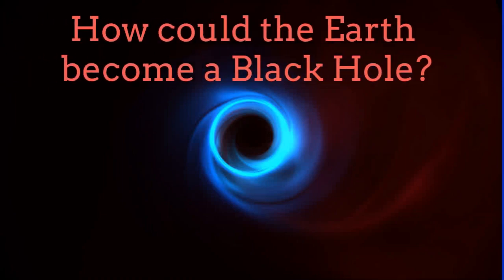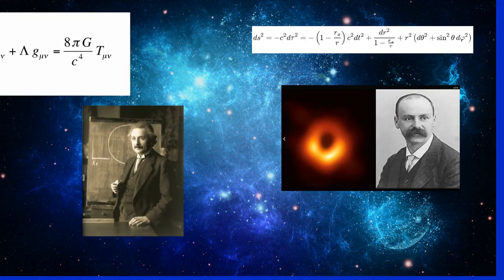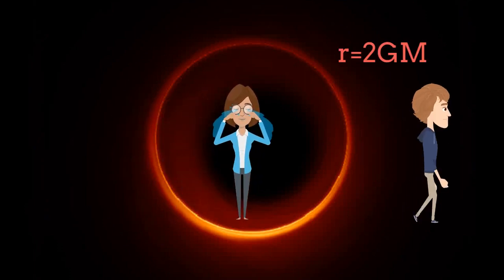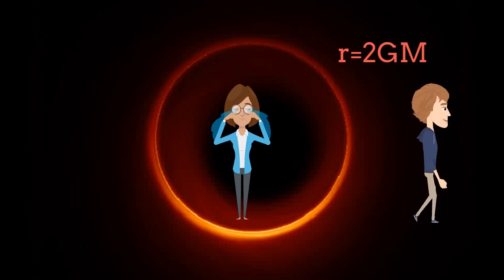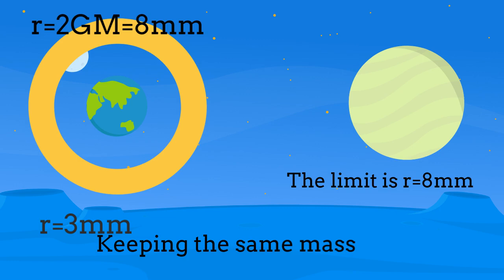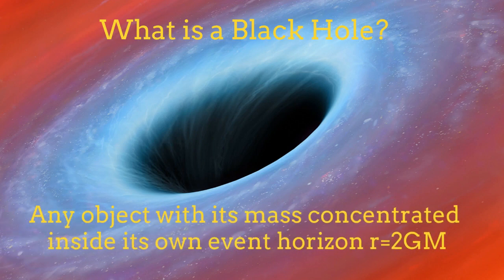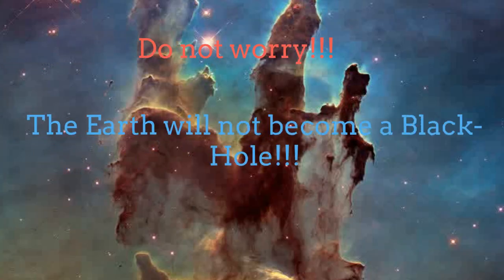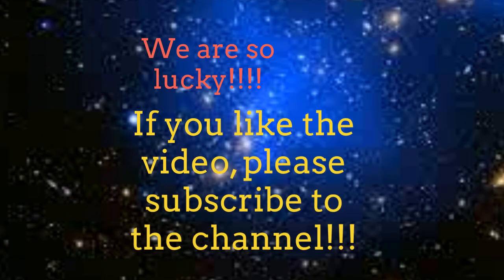How could the Earth become a Black Hole?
In this video we explain in a general the concept of what is a Black Hole. We then explain how could the Earth become a Black Hole. The video is entertained and it was created for any audience. The material is for education and entertaining purposes.